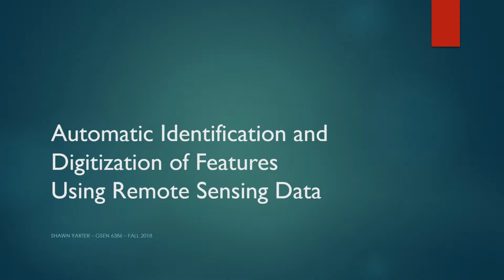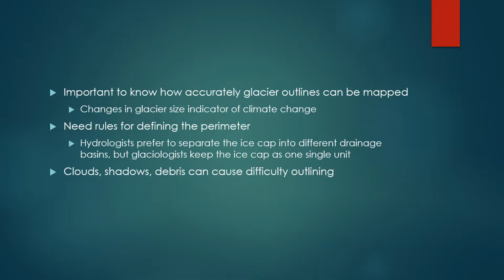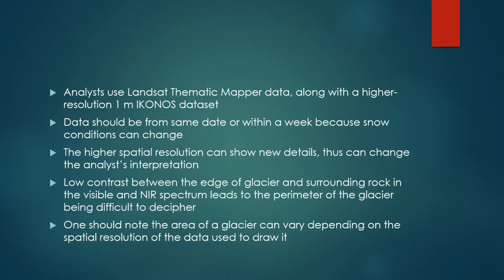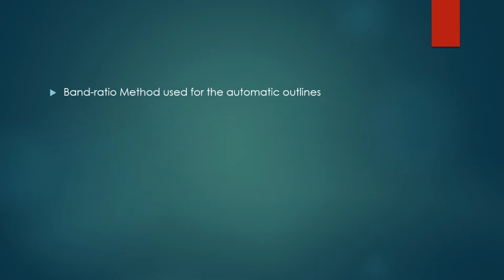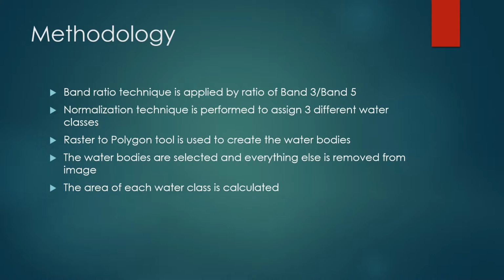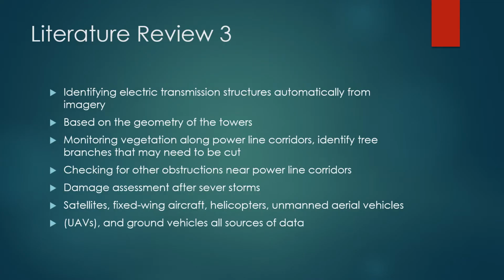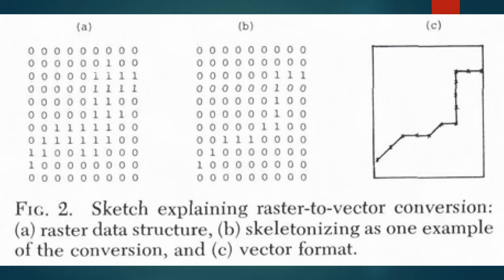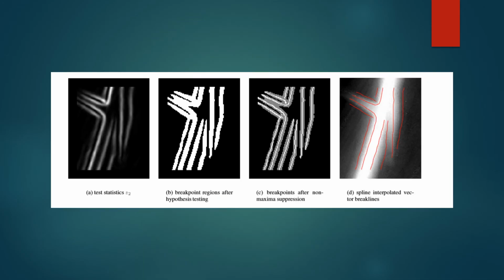SYarter recording1d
Band ratio method in Remote Sensing